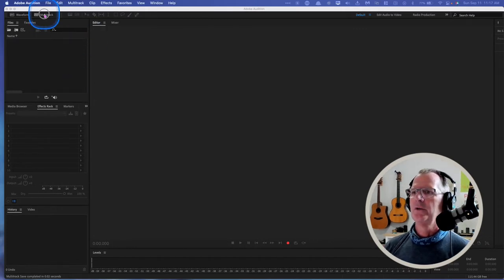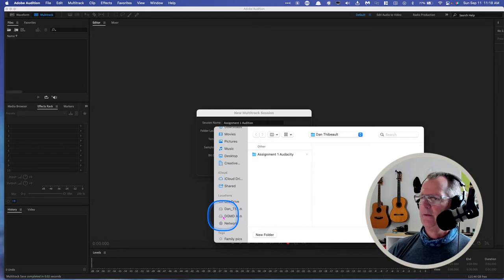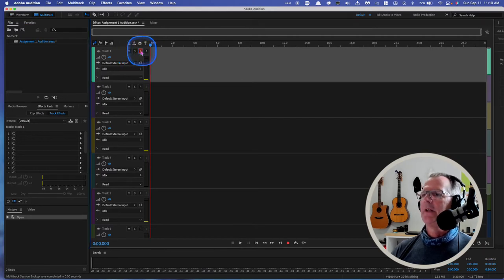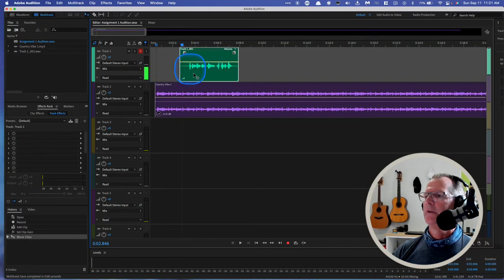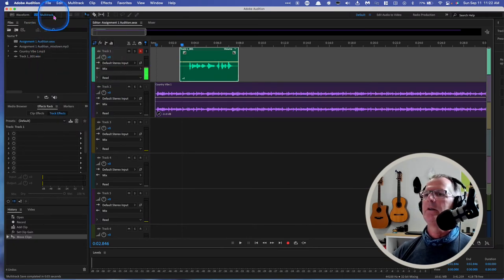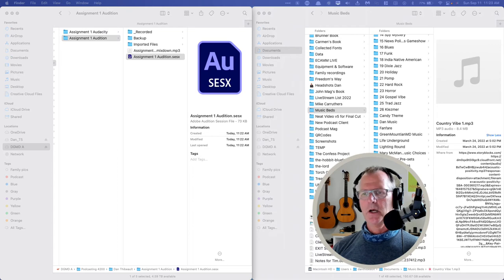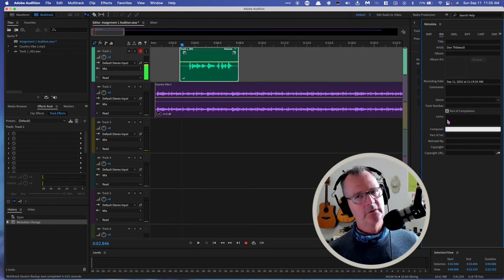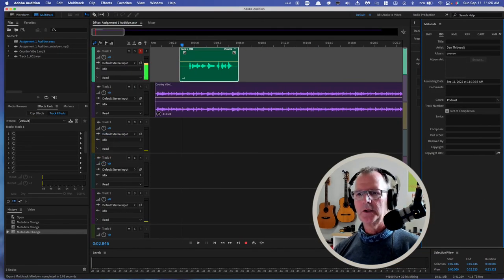Saving Audition Project and Audio Files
This is how we save project and audio files in Adobe Audition.